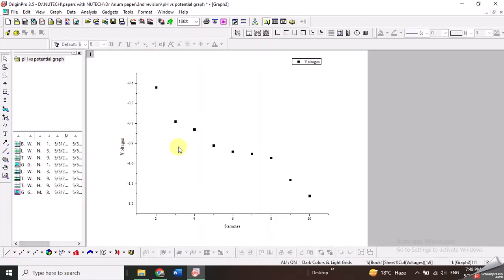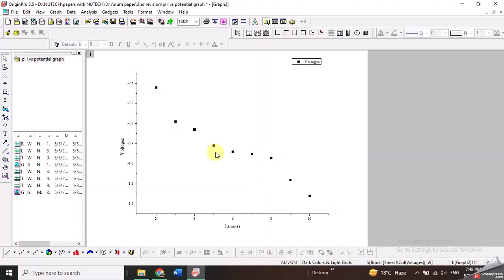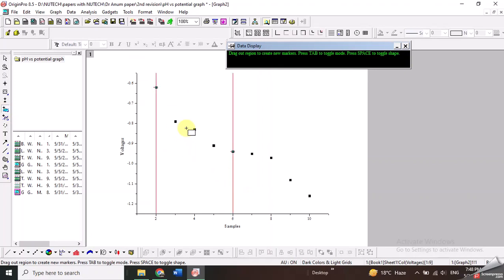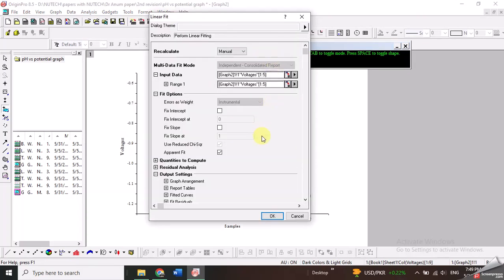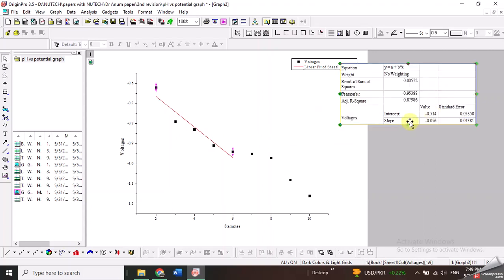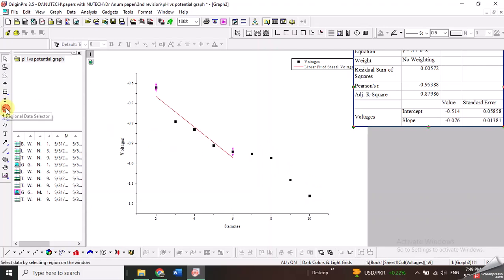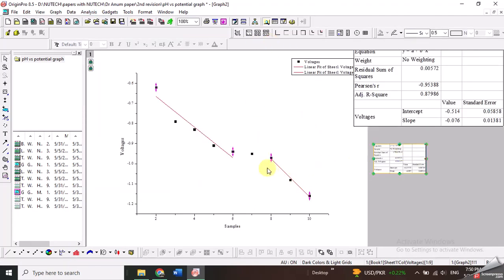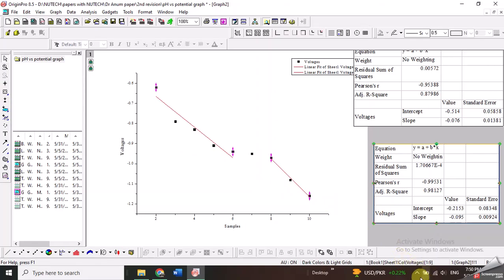Linear fitting portions of data in origin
In this video i have explained how you can linear fit data in portions (if you have two or more straight lines) using Origin Pro 8